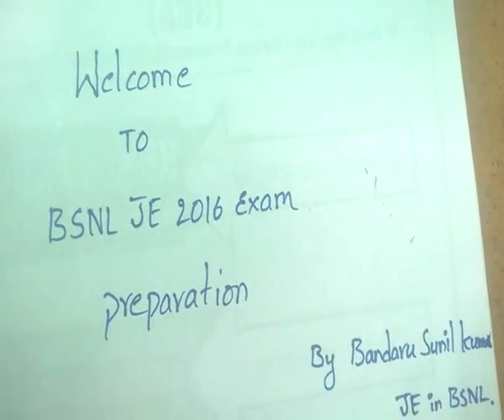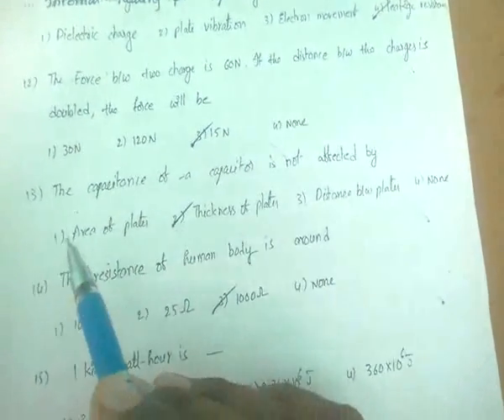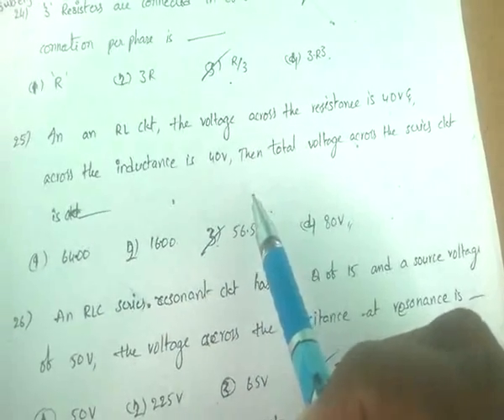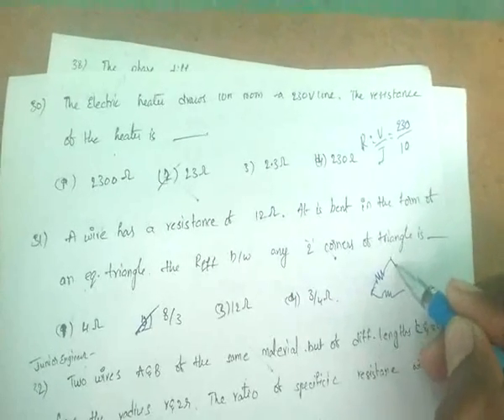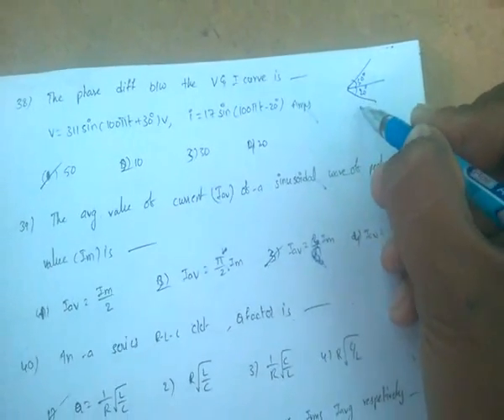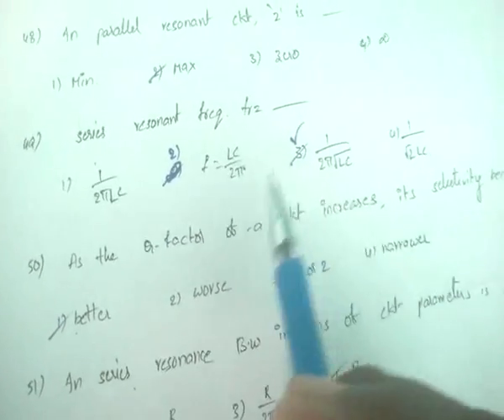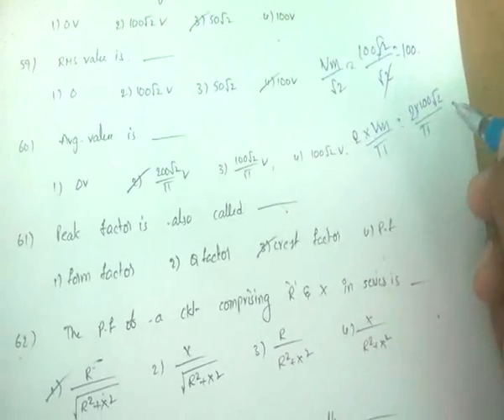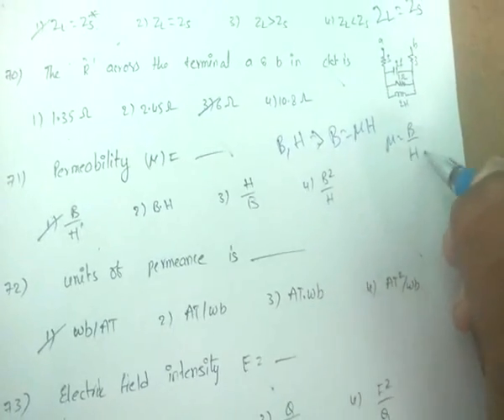bsnl je/ssc je exam preparation mcfq's of basic electricity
In this video am providing some important basic bits on the topic basic electricity..i think no need to deep explanation on these basic bits..i already covered the concepts of basic electricity in previous videos..just recollect them..